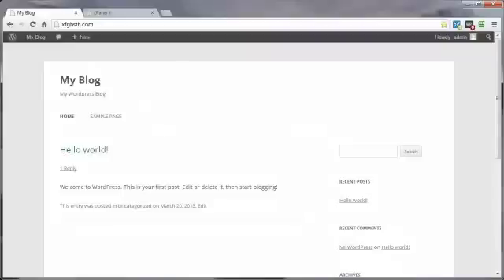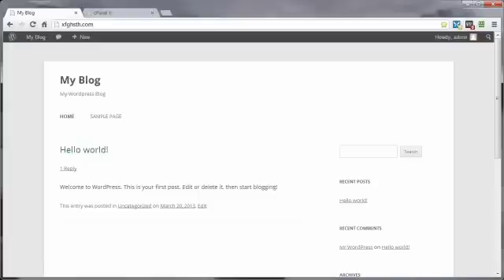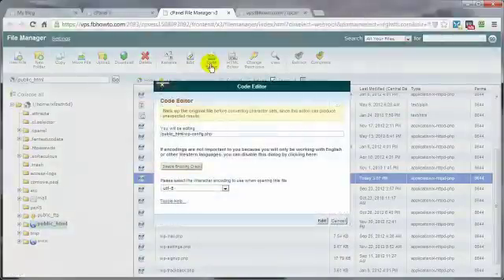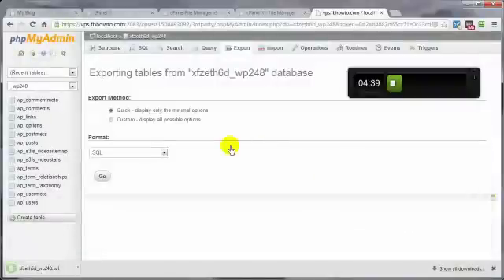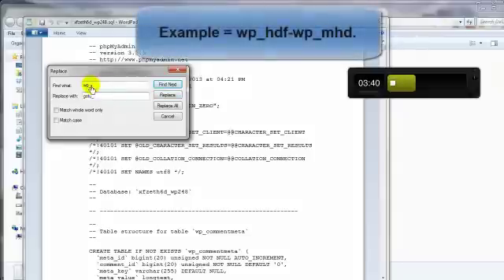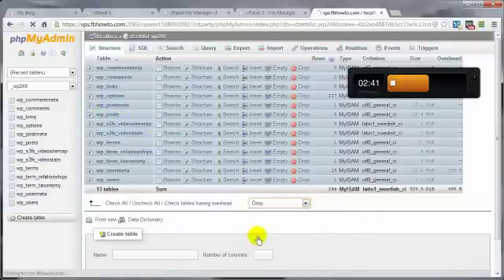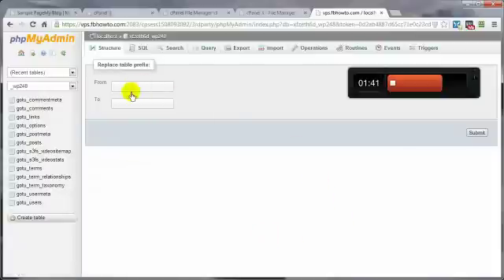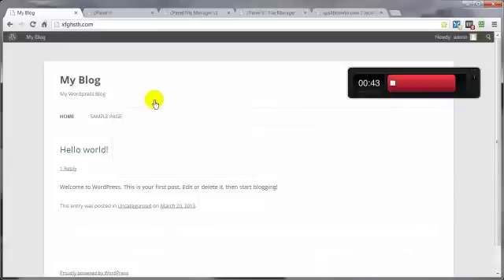WordPress Security: Secure DB Prefix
Secure DB prefix